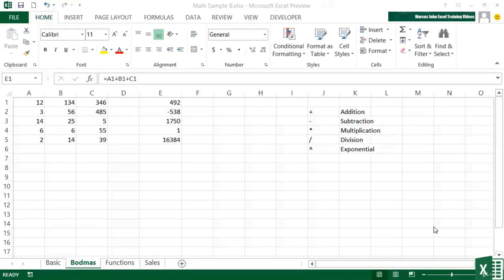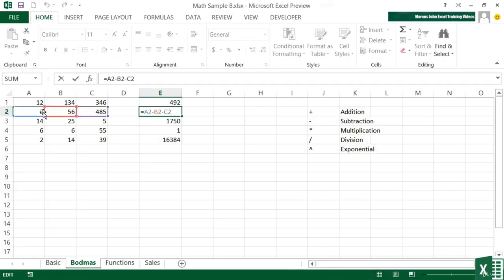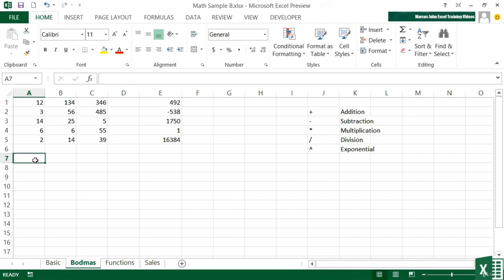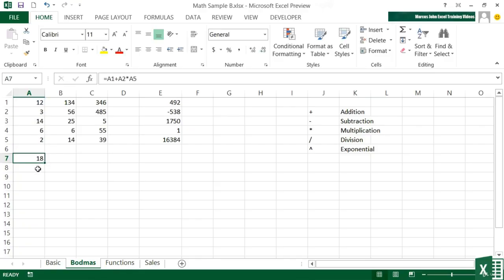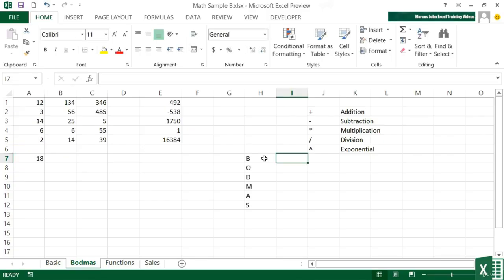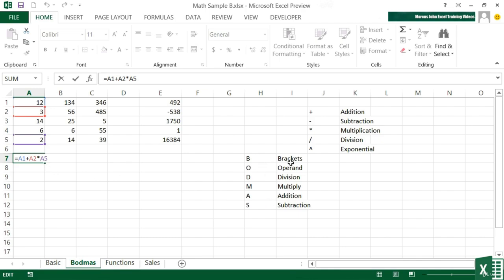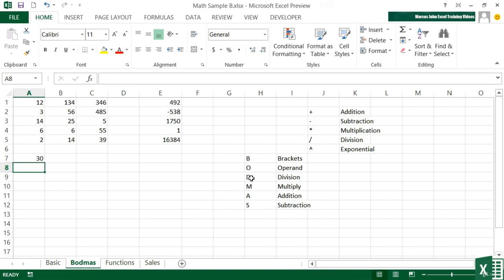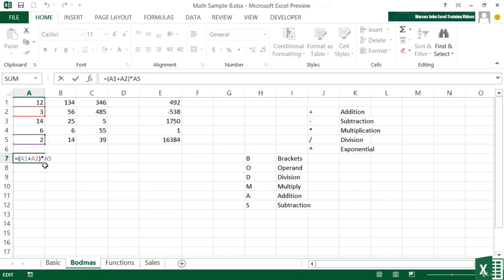How to Apply Order of Operations (BODMAS) in Excel | Excel Tips & Tricks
This video covers:
Learn how to apply the Order of Operations (BODMAS) in Excel.
This video explains how Excel evaluates formulas using brackets, orders, division, multiplication, addition, and subtraction—and how understanding this sequence ensures accurate results in your calculations.
A fundamental concept for writing correct and efficient Excel formulas.

🎓 What You Will Learn in This Video:
✔ Step-by-step explanation